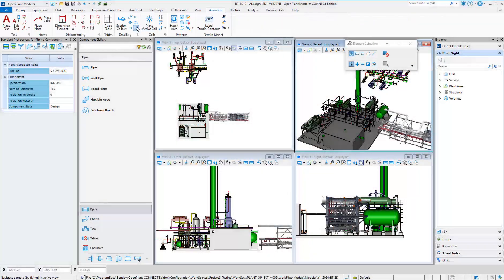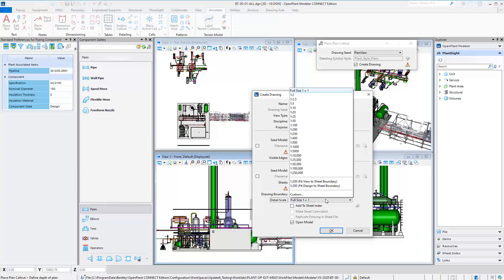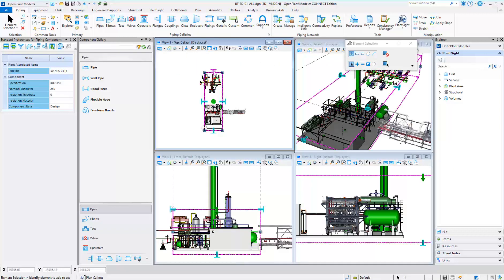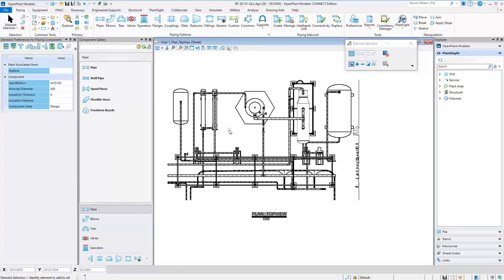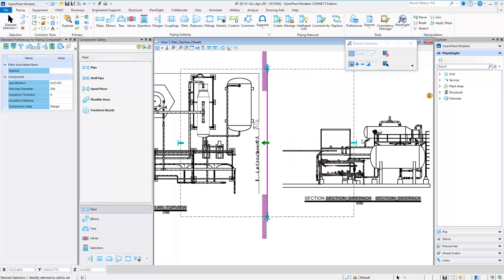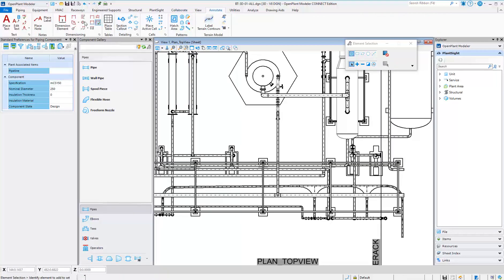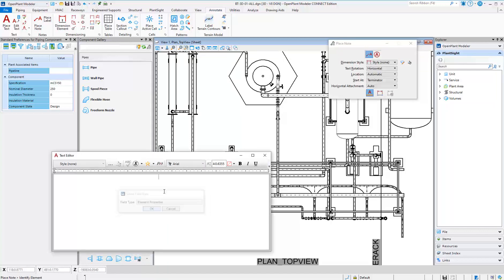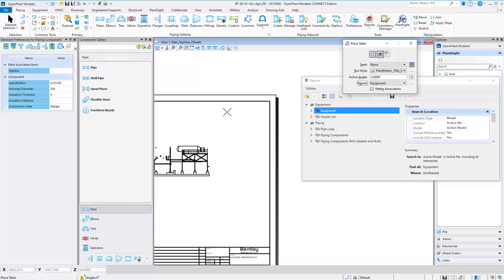OP Deliverables - Generate Orthographic drawings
Produce Orthographic drawings from inside OpenPlant Modeler with dynamic views.